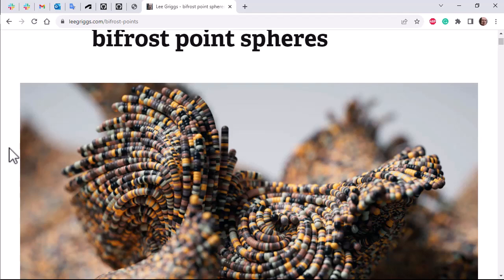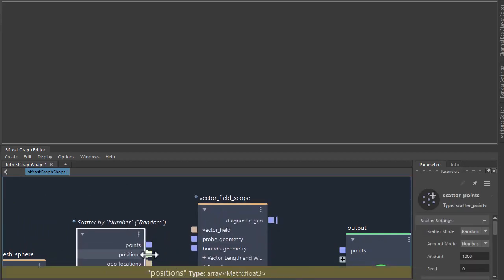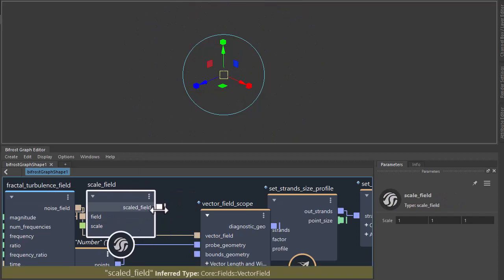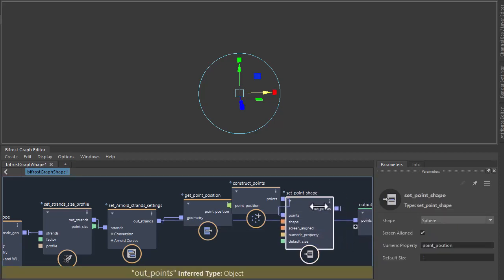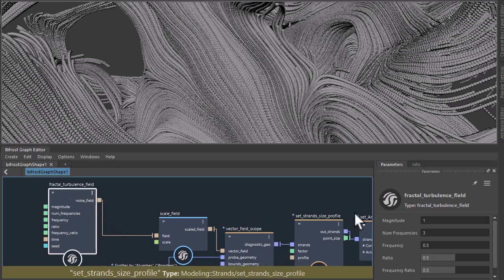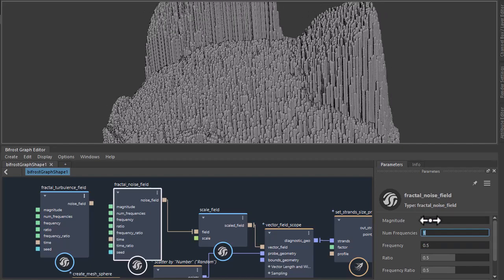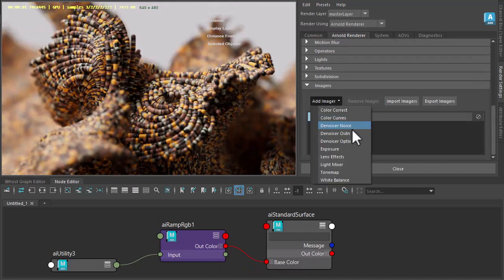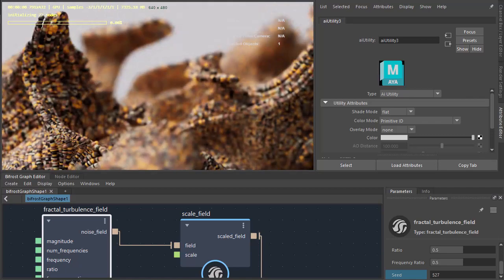Create procedural bead patterns using Bifrost point spheres, fields, and Arnold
In this tutorial, Lee Griggs shows you how to use a simple combination of spheres and fields to generate endlessly cool, bead-like patterns with Bifrost, then render them in Arnold to render them in a macro-photography style.

For some inspiration about what you can do with this, check out

00:00 - Intro
00:36 - Initial graph creation
03:20 - Adjusting points per strand
04:28 - Adding a noise field
05:59 - Rendering in a macro-photography style with Arnold